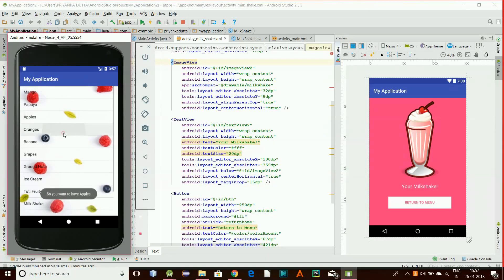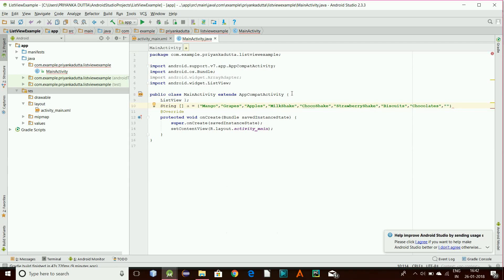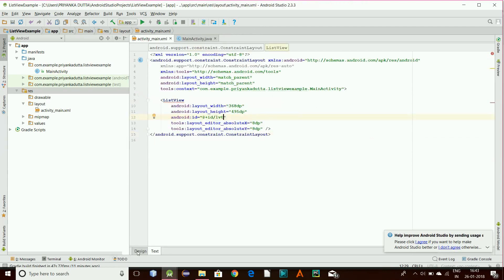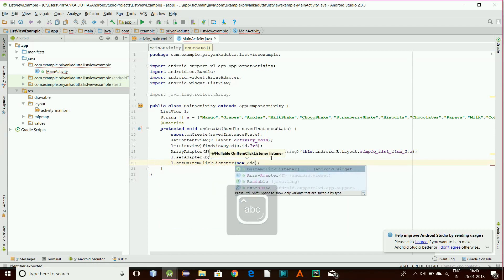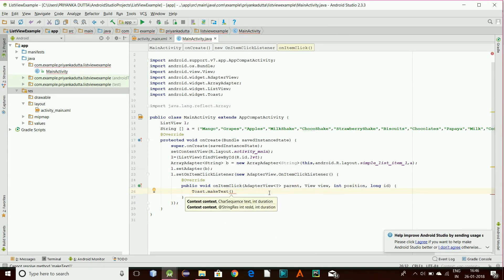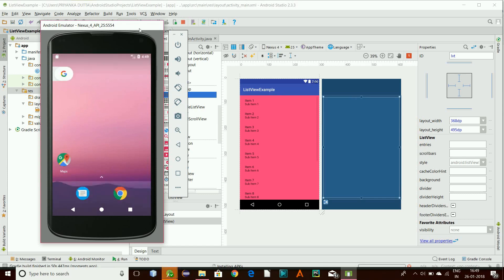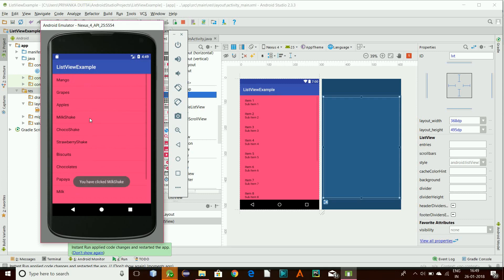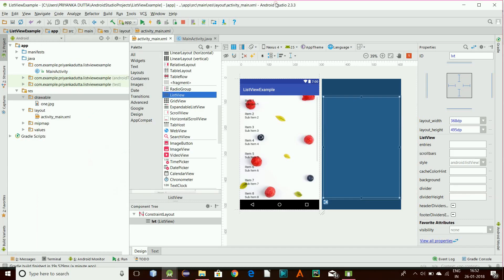Android List View and Intents : ListView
We will learn to use ListView and Intents by developing a simple application. In this application we will have a menu and on clicking any item it will take us to the respective activity page displaying our order details.